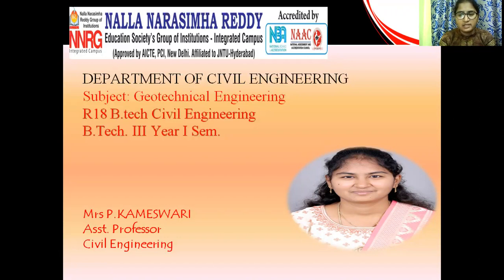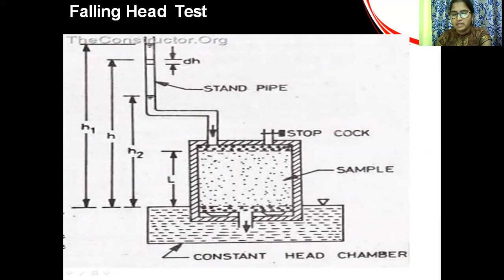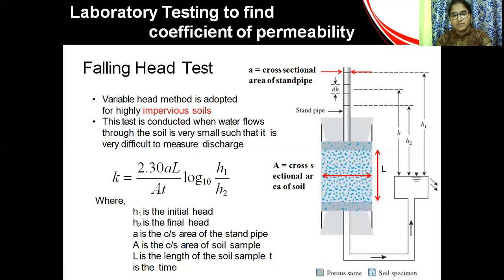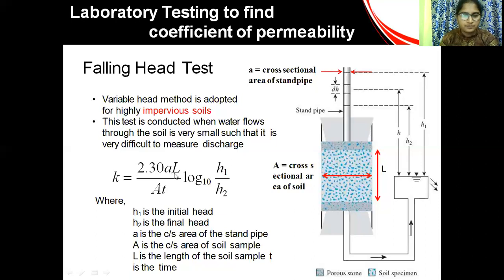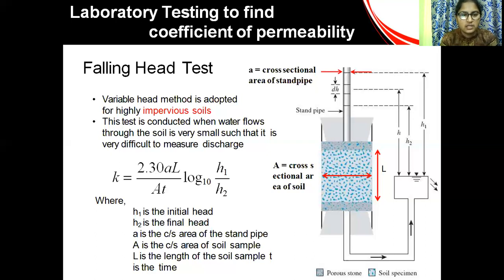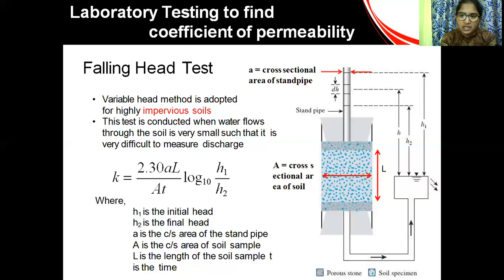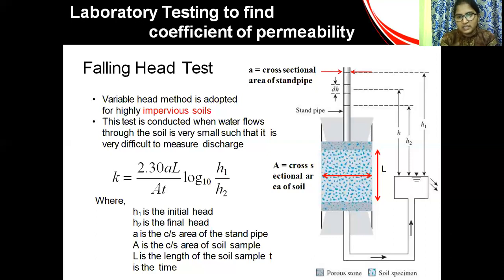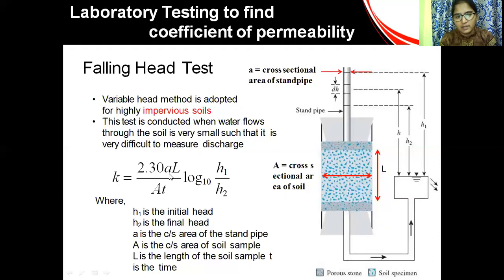Geo technical engineering/Lecture-19/ Unit-2/variable head test/NNRESGI/P.Kameswari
Unit-2/variable head test